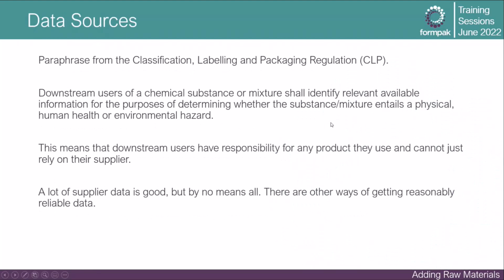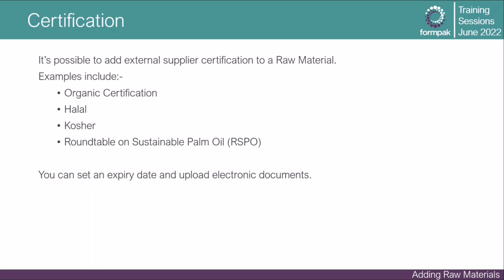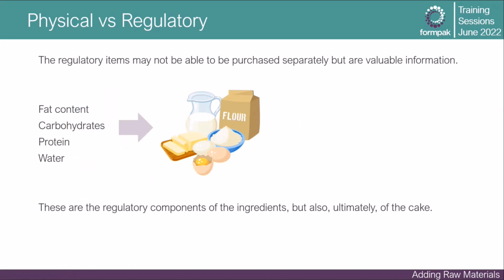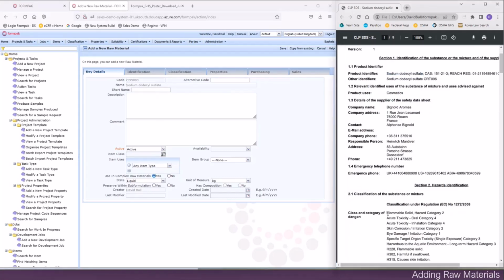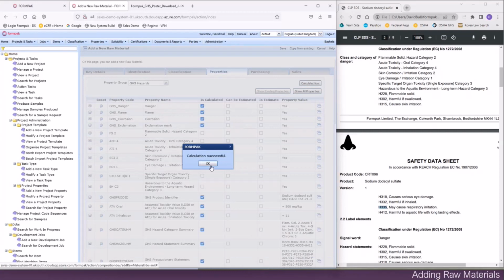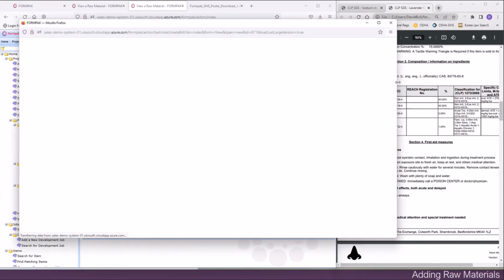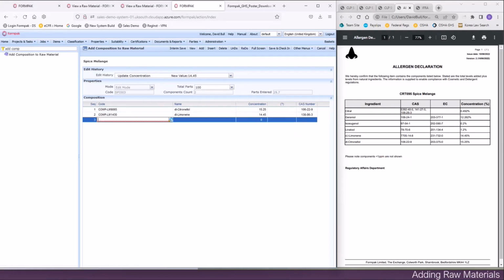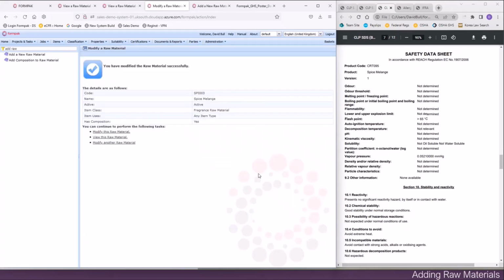Formpak Training Sessions - Adding a Raw Material